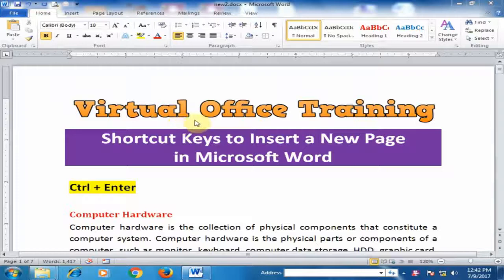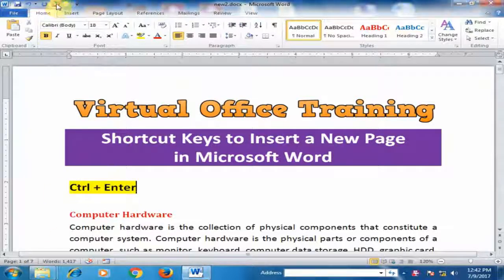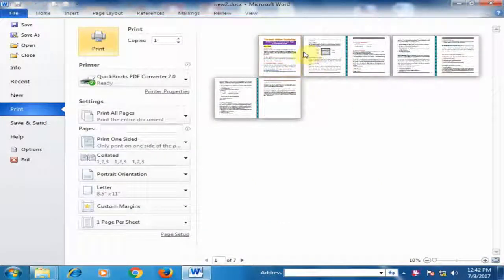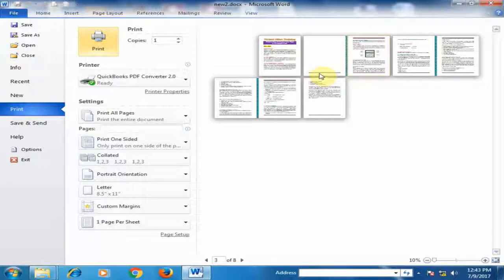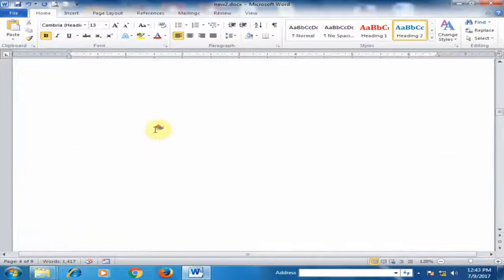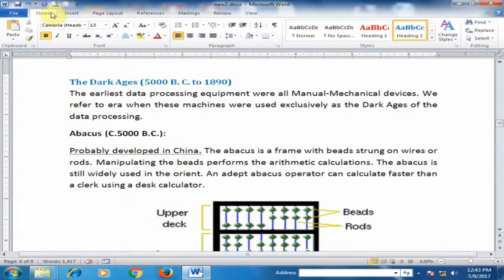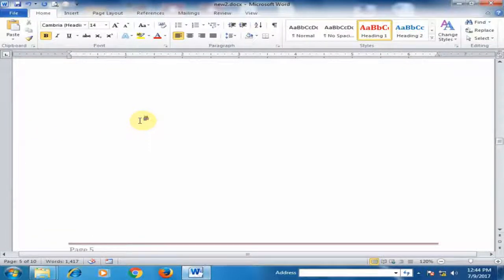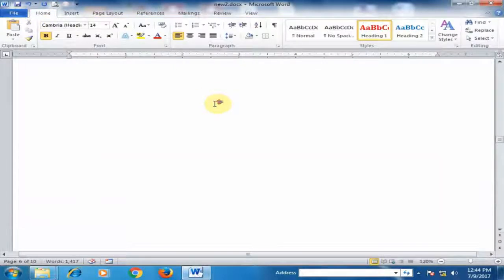Shortcut Keys to Insert a New Page in Microsoft Word : Word Tips and Tricks